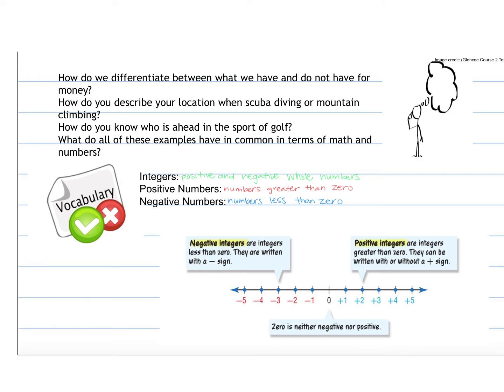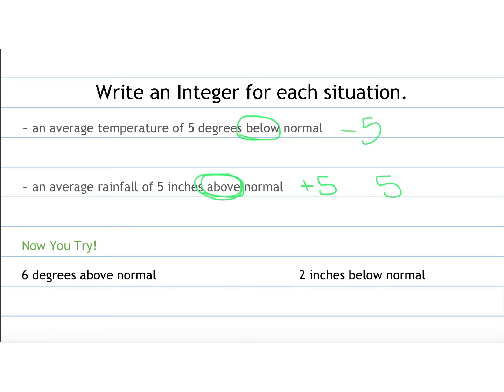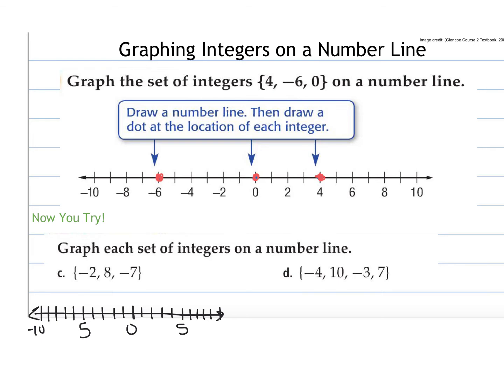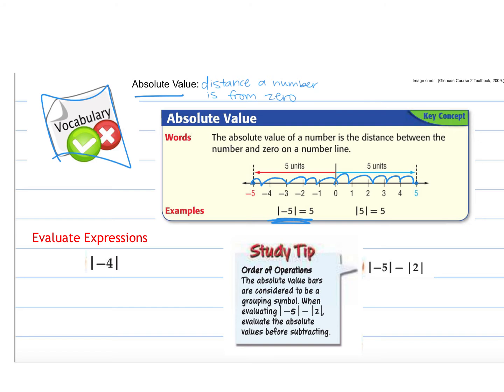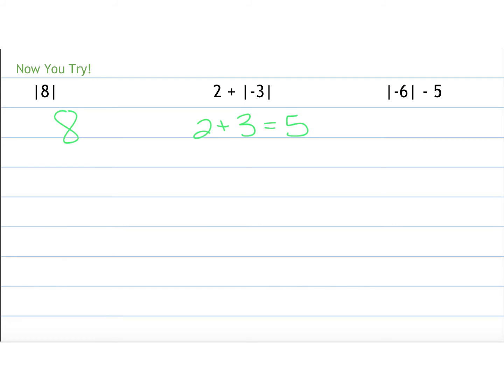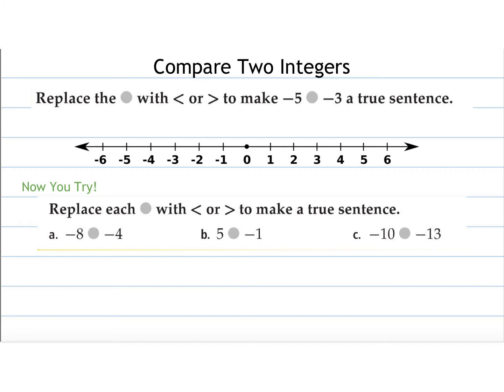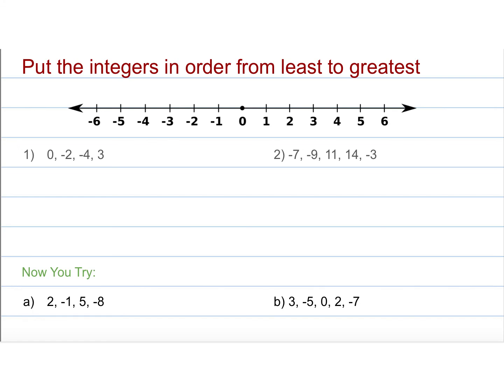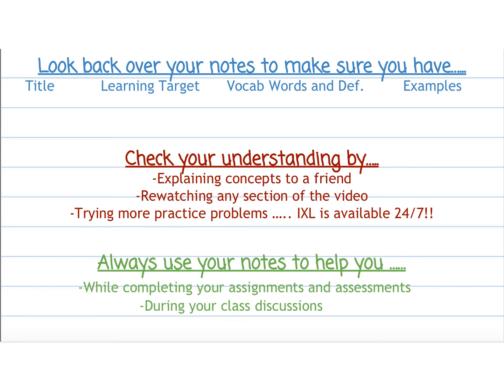Absolute Value/Compare/Order Integers